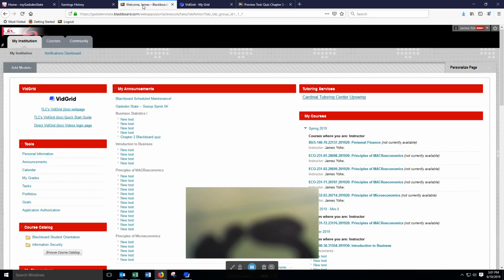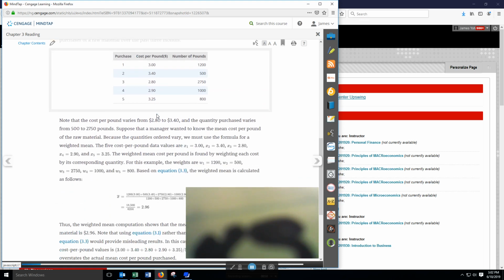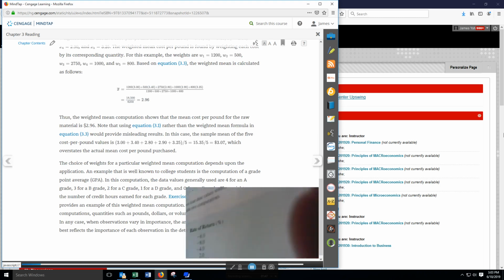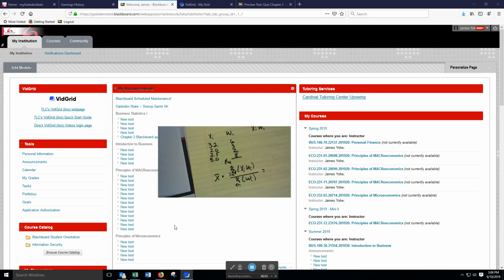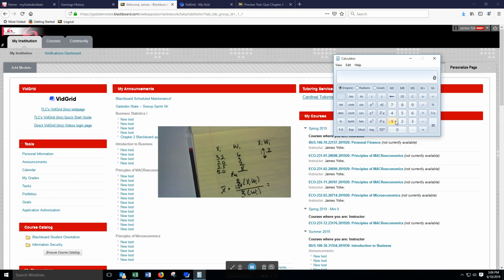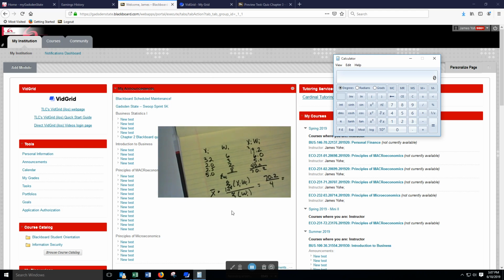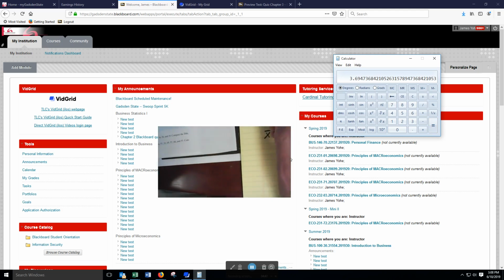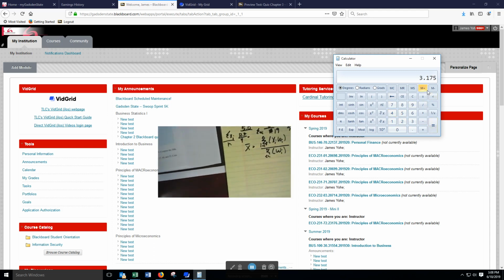Chapter 3 calculating a weighted mean1